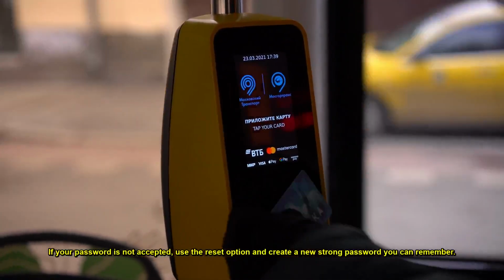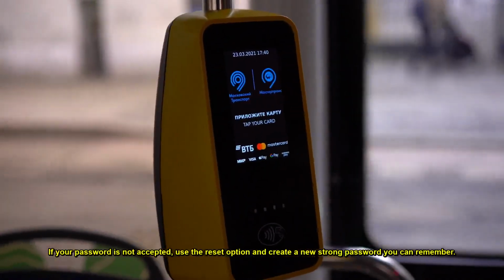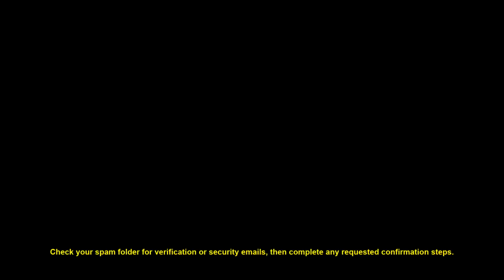How to enable Impact.com tracking for affiliate offers - Step By Step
Unlock the power of affiliate marketing with our step-by-step guide on how to enable Impact.com tracking for your affiliate offers. In this video, we'll walk you through the entire process, ensuring you can effectively track your campaigns and optimize your earnings. Whether you're a beginner or looking to enhance your affiliate strategy, this tutorial is perfect for you.